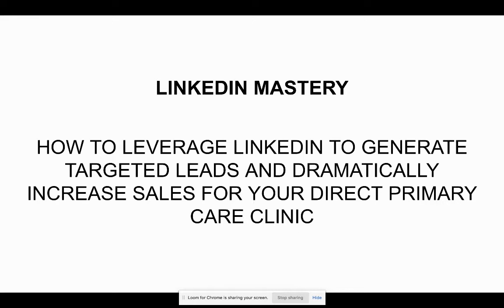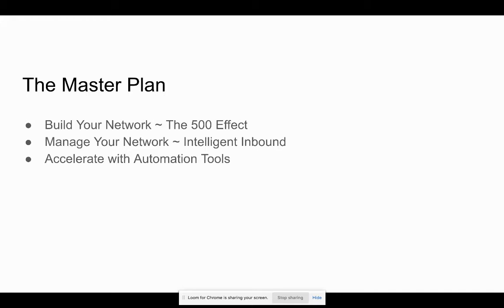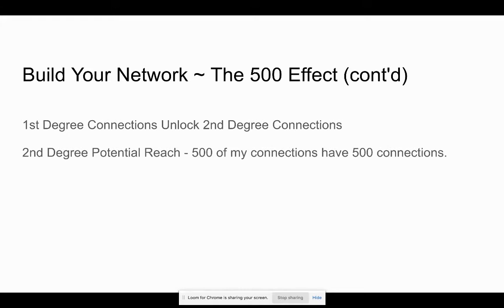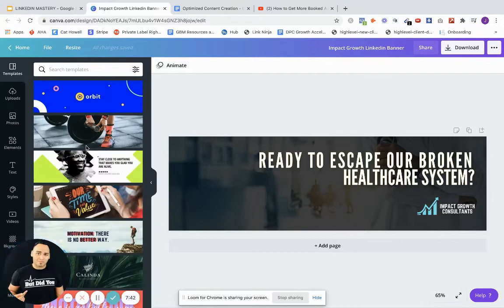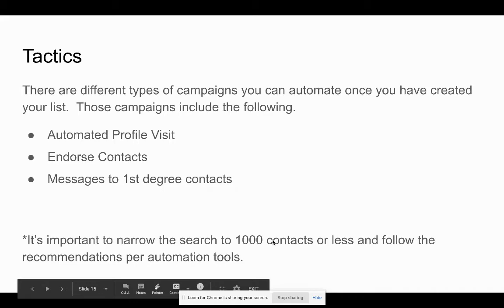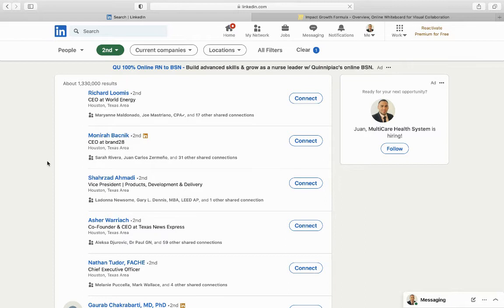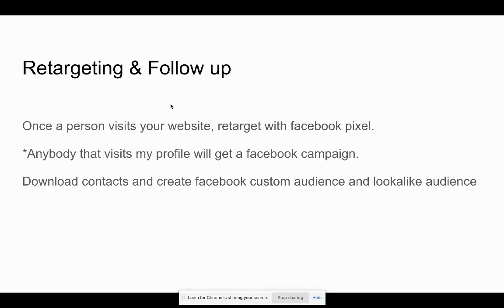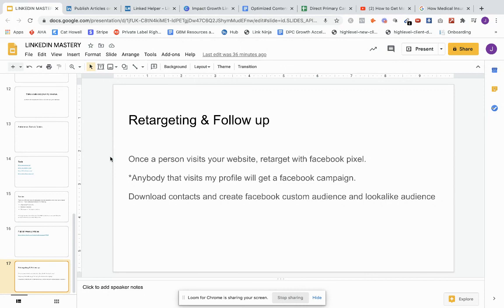How to Leverage LinkedIn to Reach Small Business Owners For Your Direct Pay Clinic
In this video we discuss how you can harness the power of LinkedIn to reach small business owners in your area.

Topics:
Building Your Network ~ The 500 Effect
Managing Your Network ~ Intelligent Inbound
Accelerate Growth with Automation Tools

If you own a Direct Primary Care or Subscription Based Clinic you will want to watch this video.

Juan Morales helps healthcare providers launch and grow their business. (So they can escape our broken healthcare system)

If you are a healthcare provider and have been thinking about starting your own business I would like to invite you on a call.

Together we can map out a plan to help you map out your exit strategy.